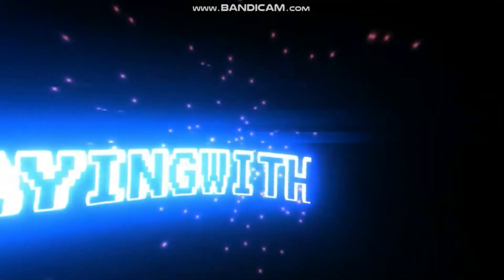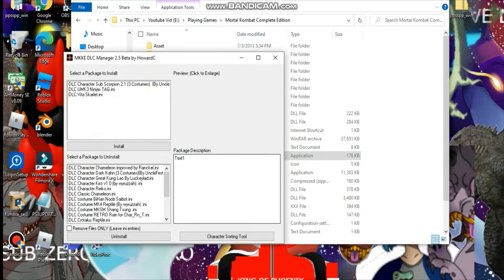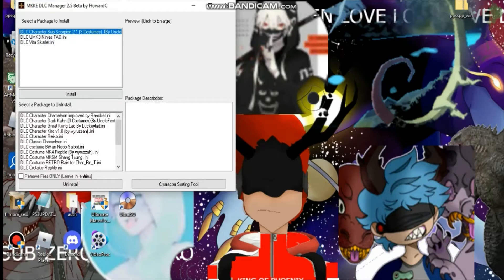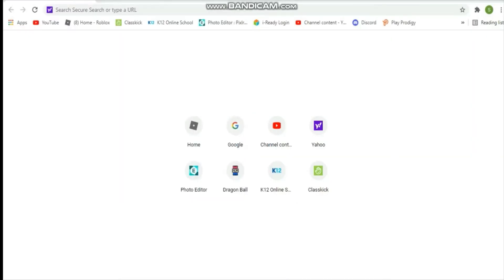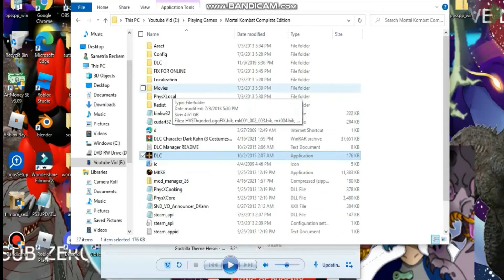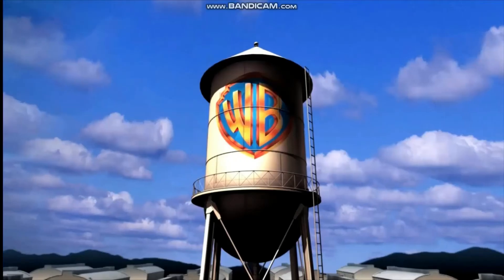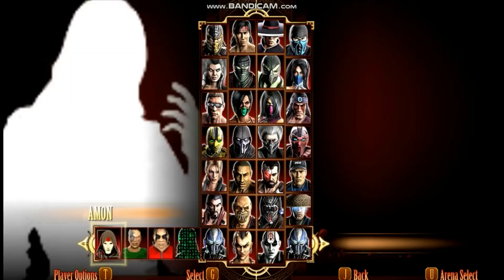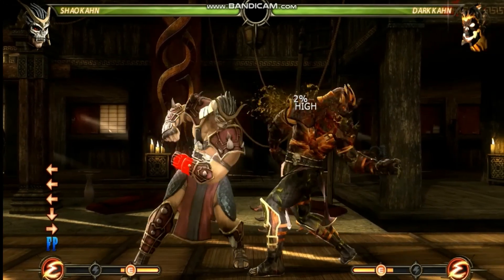FIXING RUNTIME & Path NOT FOUND DLC ERROR (IN MK HOW TO FIX)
and if this description remains unchanged, then Josh is to lazy to change his description like Silent.